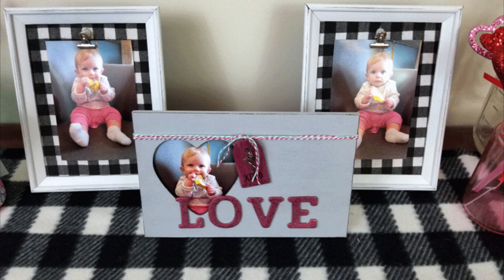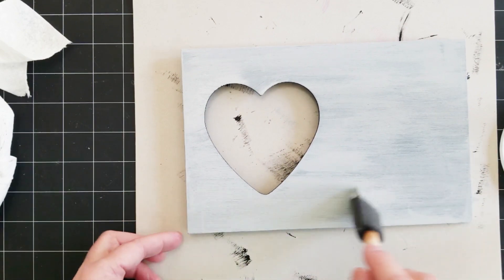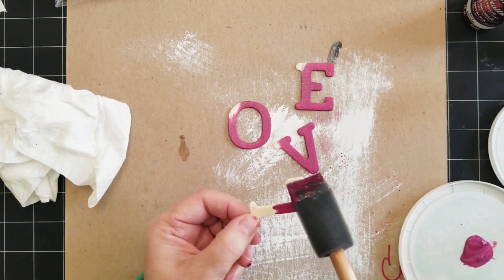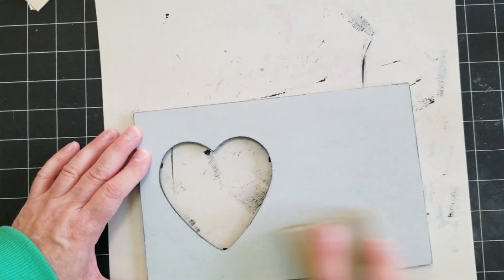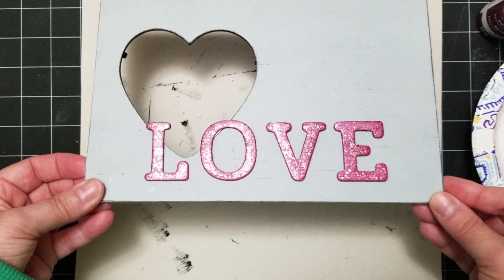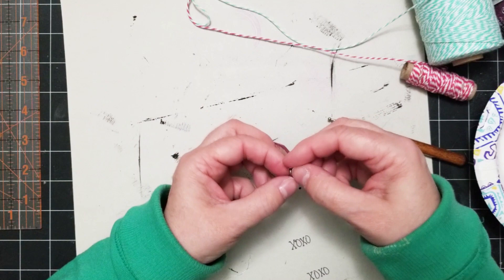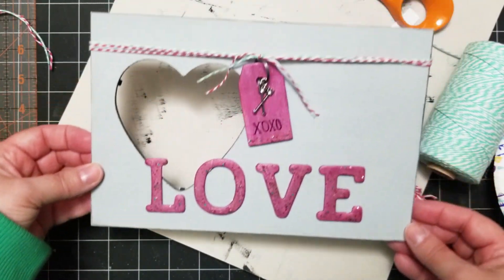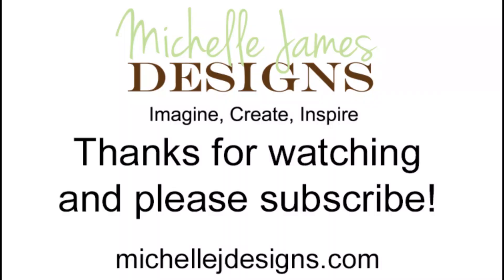DIY Wood Photo Frame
These Dollar Tree wood photo frames are perfect to paint and add anything you want to dress it up.  This frame is partially for Valentine's Day but it doesn't have to be.  I am going to leave it out all year!

DecoArt Paint -
Lamp Black

Grey Sky

Metallic Paint - Berry

Glitter Paint - Pink Cosmos

Bakers Twine -